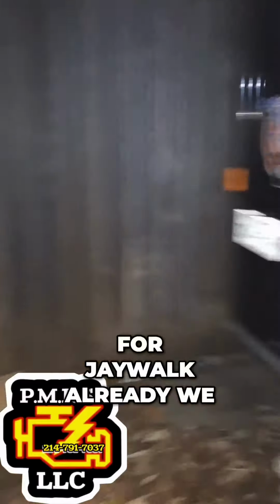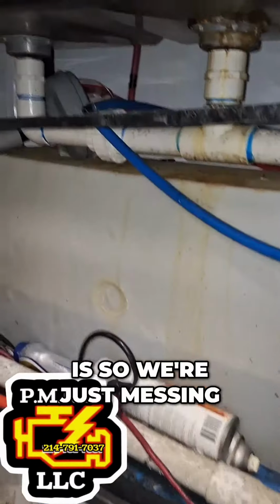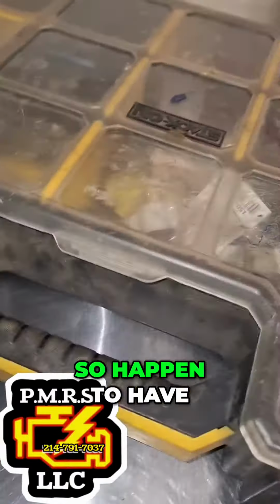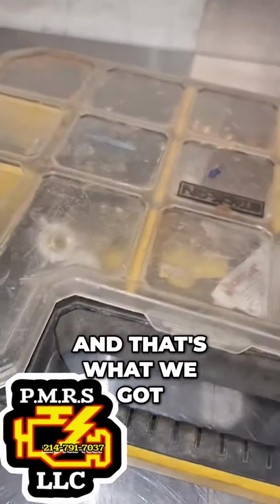Fixing Leaky Sink at Jaywalk's Kitchen | Mobile Repair Service | Plumbing Repair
Watch as we tackle a plumbing issue at Jaywalk's Kitchen and fix a leaky sink. Join us as we show you how we resolve the problem and provide top-notch mobile repair services. Contact Pluto Mobile Repair Service for all your repair needs!